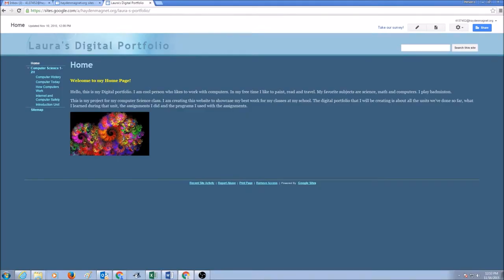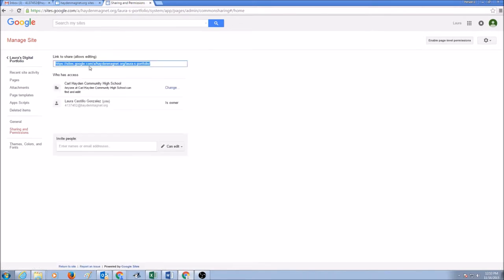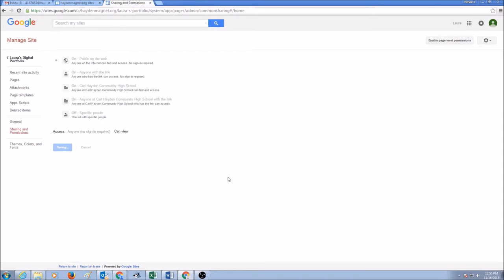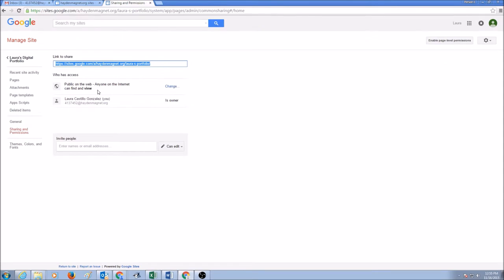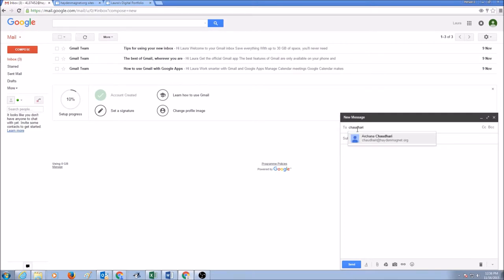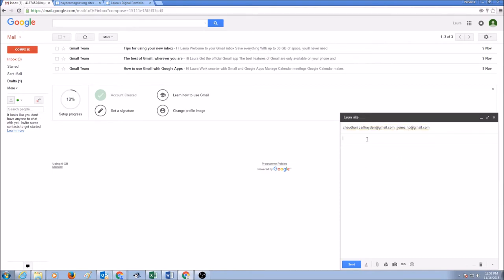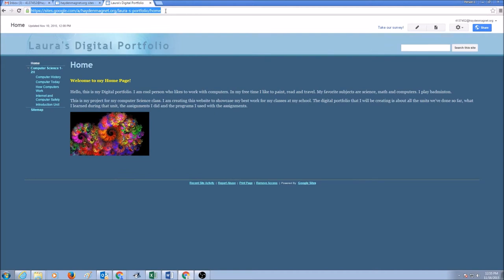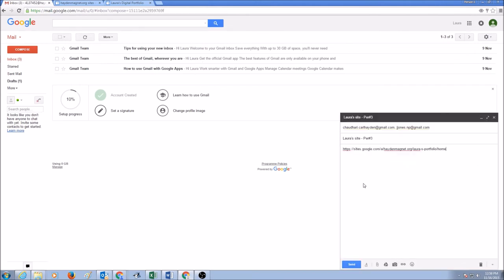Digital Portfolio in Google - Part 6